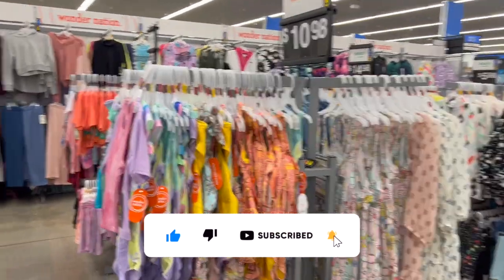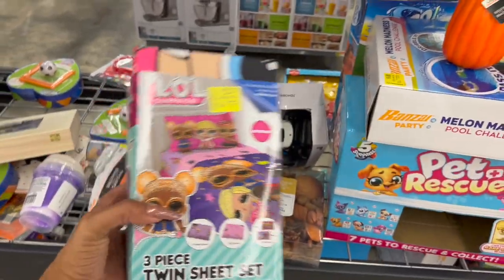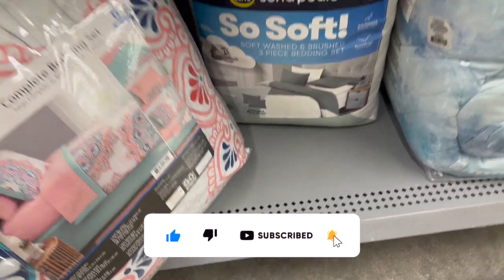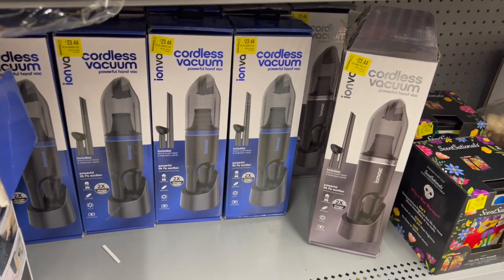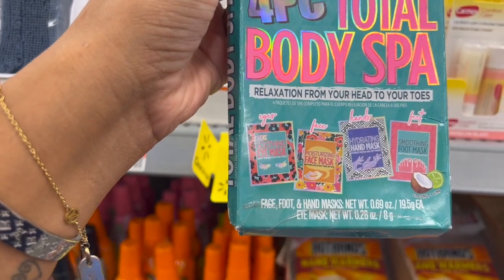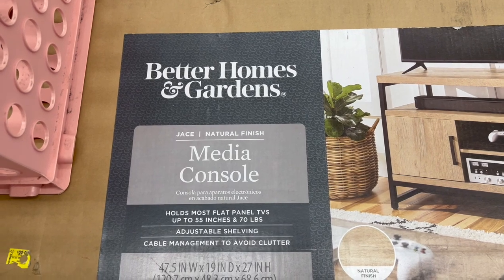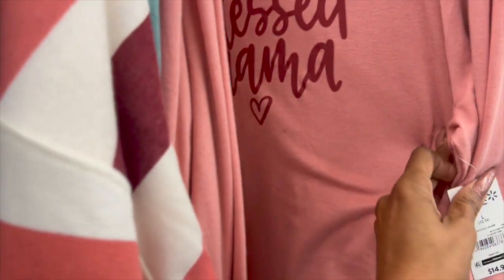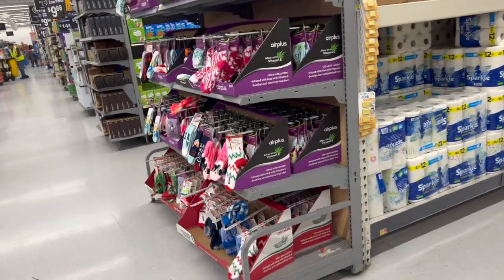HOT WALMART CLEARANCE SHOP W/ME🏃🏽‍♀️WALMART CLEARANCE RUN DEALS🏃🏽‍♀️WALMART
hot walmart clearance shop with me. walmart clearance run deals. walmart. walmart clearance. shop with me. walmart clearance shopping. walmart clearance 2022. couponing for a cause. walmart clearance today. walmart shop with me. clearance shopping. walmart clearance deals. walmart hidden clearance. walmart shop with me 2022. walmart run deals. walmart deals. walmart clearance deals shop with me. walmart clearance markdown deals. walmart clearance this week. walmart shopping.

Shout out to Pretty and Flawed.  The Freebie Guy. One Cute Couponer. Sway to the 99. Jennifer Mowen. These youtubers are the Queen of the 99 and Queen of the Dollar Tree.  HOT WALMART CLEARANCE SHOP W/ME🏃🏽‍♀️WALMART CLEARANCE RUN DEALS🏃🏽‍♀️WALMART

(Uploaded 10/20 2:00pm)
Chapters
0:00 - Intro
0:13 - walmart
2:00 - walmart clearance shopping
5:00 - walmart shop with me 2022
8:20 - walmart clearance shop with me
10:00 - walmart shop with me
12:00 - couponing for a cause
14:00 - walmart clearance shopping shop with me
16:00 - walmart clearance today
18:00 - outro